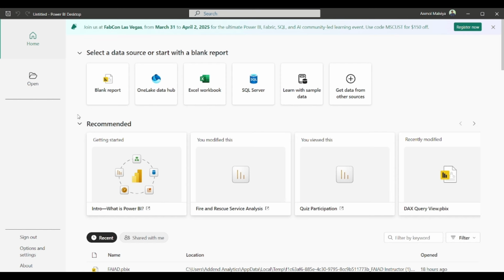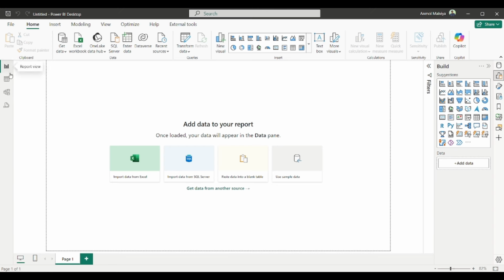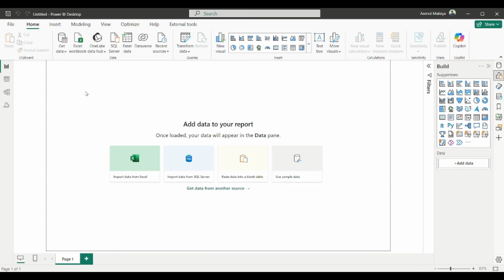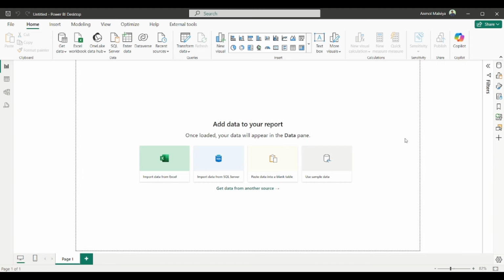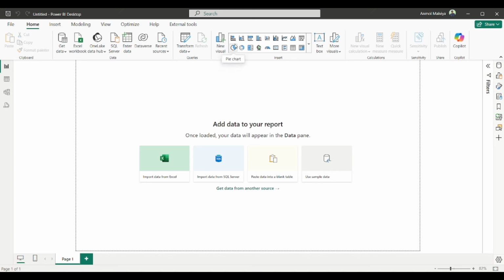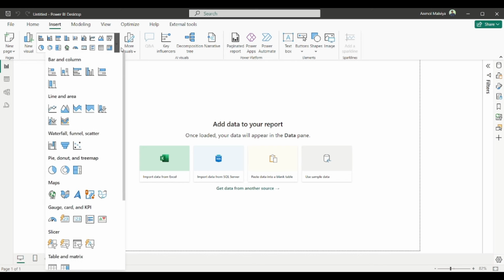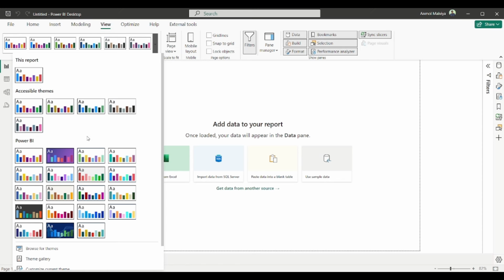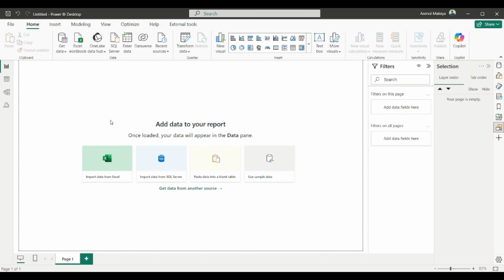Lec-3: Power BI Desktop Interface | Power BI for Everyone: Zero to Hero Full Learning Path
Welcome to the Power BI Tutorial Series (Beginner to Advanced) — your complete step-by-step guide to mastering Power BI Desktop, Power BI Service, Data Modeling, DAX, Visualizations, Power Query, and Microsoft Fabric integration.

In this series, you will learn Power BI from scratch using real-world examples, hands-on demos, and practical business use cases. Whether you are a student, data analyst, working professional, or preparing for PL-300 Power BI Certification, this course is designed to help you become job-ready.

What you will learn in this series:

✔ Power BI Desktop Installation & Setup
✔ DAX Fundamentals to Advanced Measures
✔ Creating Stunning Dashboards
✔ Publishing to Power BI Service
✔ Security, Row-Level Security (RLS)
✔ Power BI Best Practices
✔ Power BI + Microsoft Fabric Integration
✔ Real Projects & Industry Scenarios

⭐ Why this is the best Power BI series on YouTube?

Beginner-friendly explanations

Real-world datasets & examples

Covers both Power BI Desktop & Power BI Service

Includes updated 2025 features

Easy step-by-step pacing

Created by Anmol Malviya – Senior Data Analyst | Microsoft MVP | Microsoft Fabric & Power BI Trainer

📌 New tutorials every day!